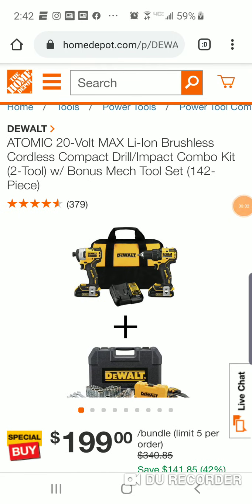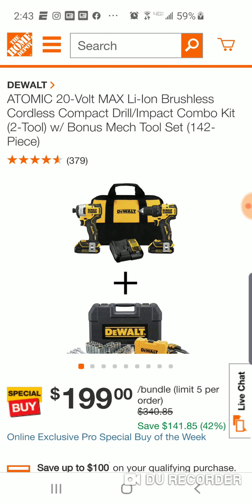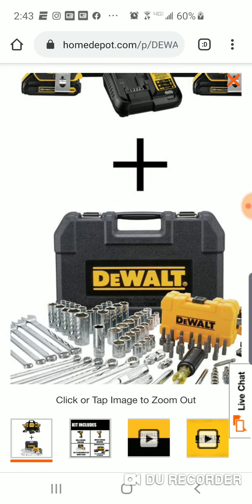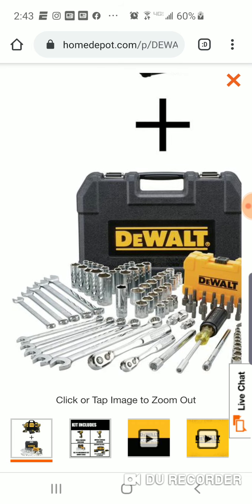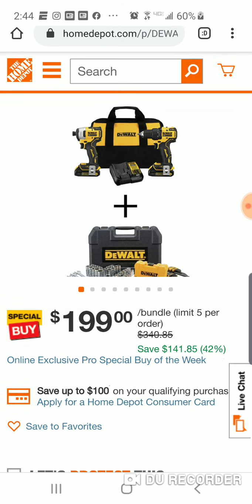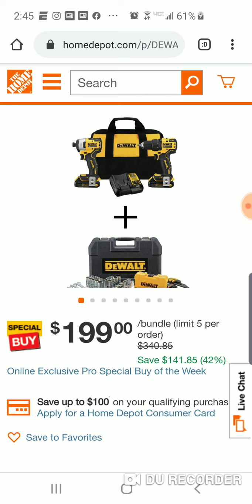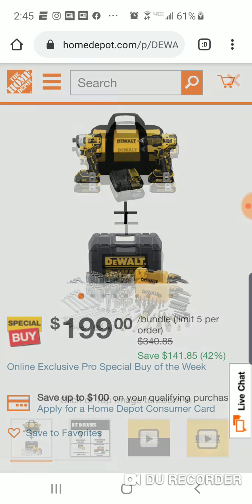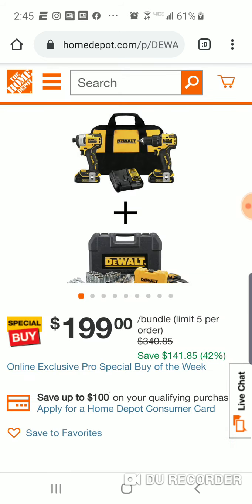DeWalt Exclusive DEAL !! ATOMIC COMBO KIT and Free Tool Set